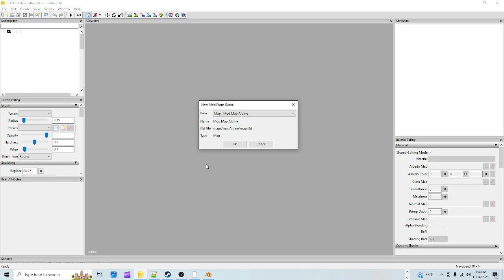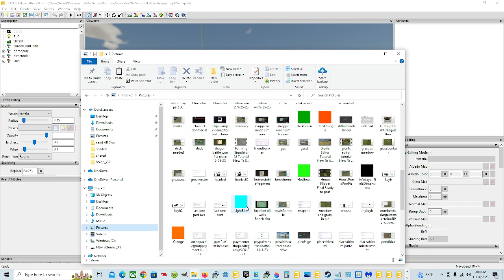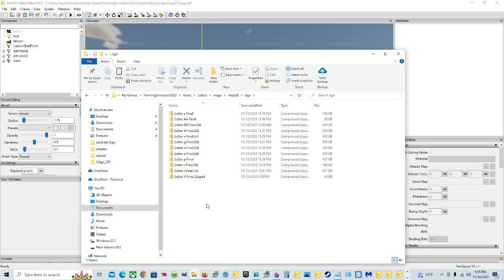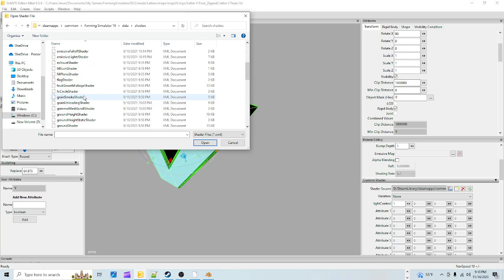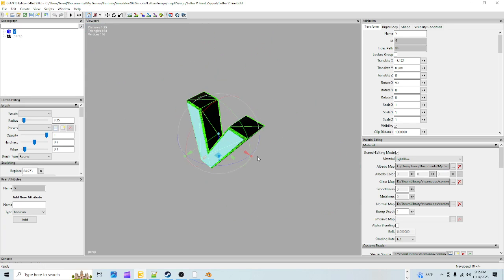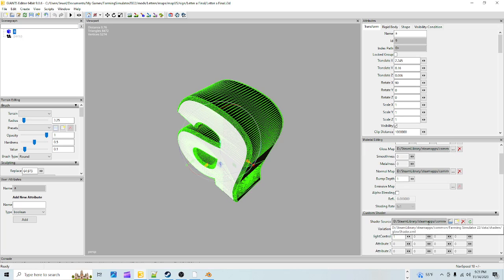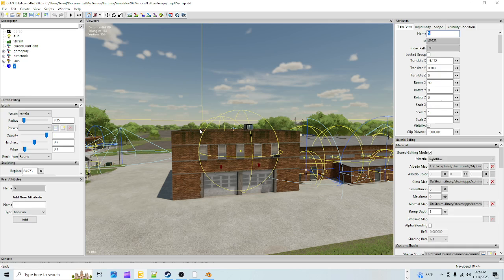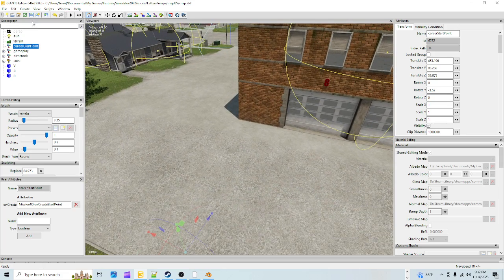Giants Editor Tutorial | How To Add A Sign To Map And Resize It | For Beginners Farming Simulator 22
On this episode, I show you how to add a sign to a map and  resize it.